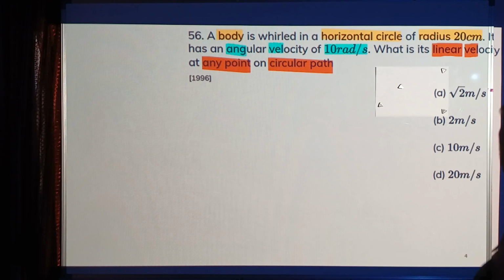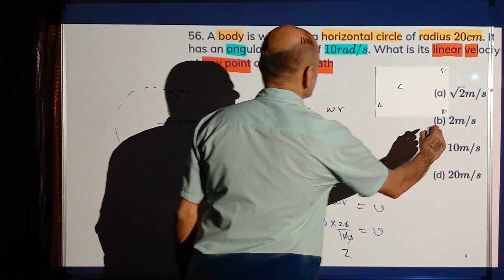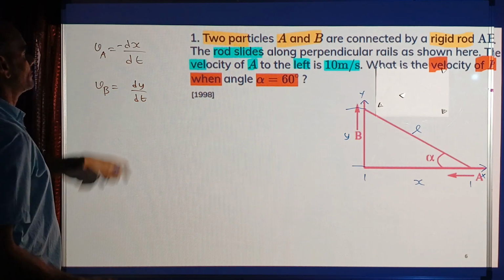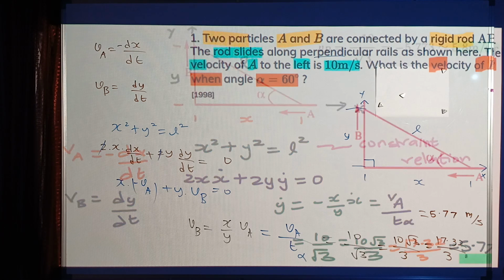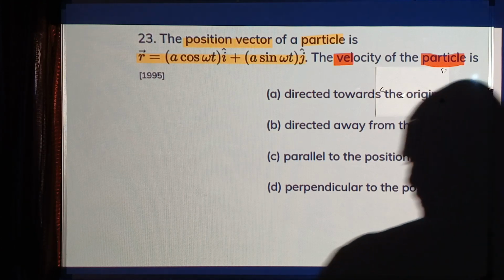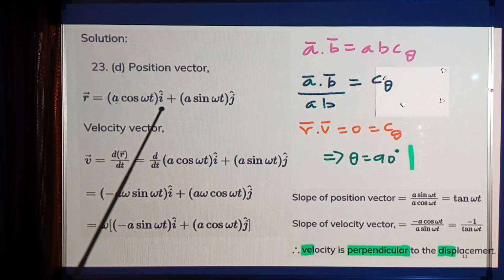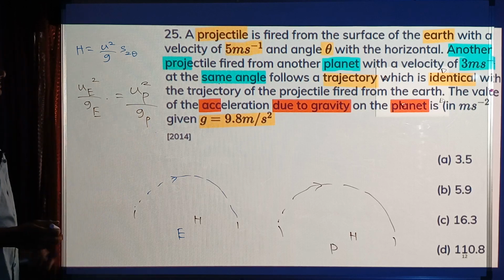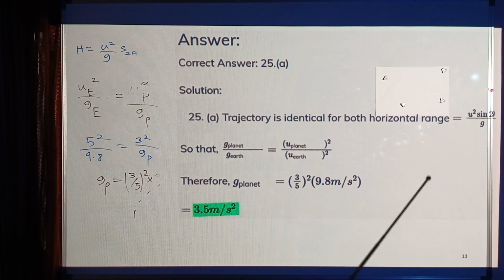NEET PYQs | Motion in a Plane 1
PYQs from NEET exam - Topic: Motion in a Plane - Video 1

Timestamps:
00:20 Q. body horizontal circle 20 cm. Find v
00:41 A.
04:56 Q. two particles, A & B, connected by rigid rod. Find v_B
05:26 A.
11:32 Q. six vectors a through f, … + … = f
11:53 A.
12:56 Q. position vector r = a cos wt icap + b sin wt jcap. v is
13:26 A.
17:07 Q. projectile from earth 5 m/s. another planet 3 m/s. trajectory identical. Find g_planet
17:55 A.